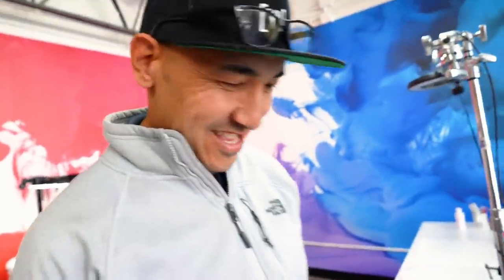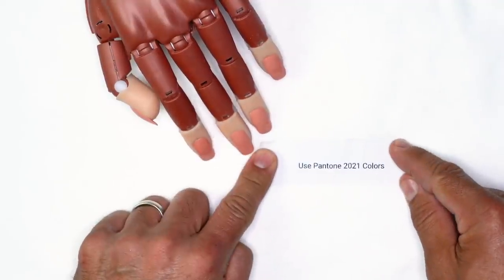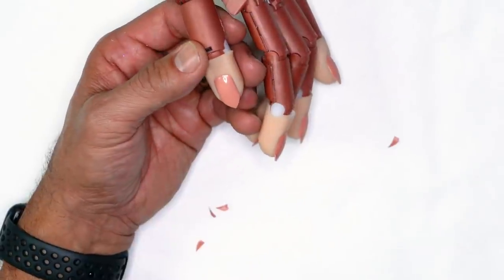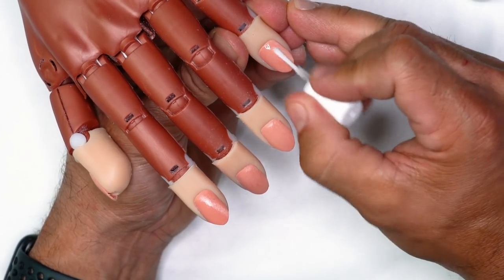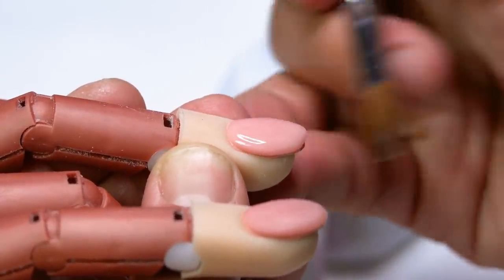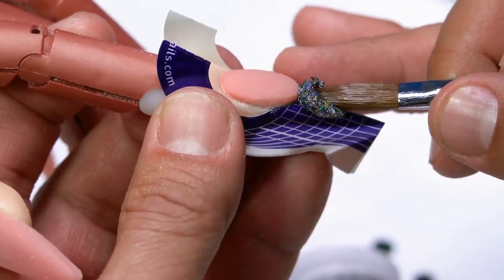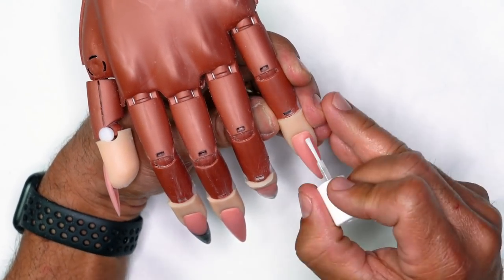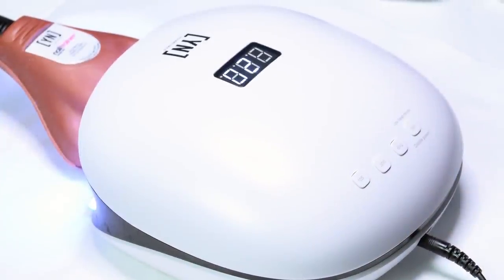Balloon Nail Challenge | The Balloons Tell Us What Nail to Create!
It’s time for another nail challenge! This time, Greg has to pick 5 random balloons with either instructions or a product name inside- and use them to create a set of nails.

Join our monthly challenges! Show us what designs you can create using the same set of products!

And let us know what you want to see for the next challenge where Tracey and Greg will battle for the best nail design! Should they pick products for each other to use? Should they do the set of nails on each other?

Products Used:
Yellow Neon 101

00:00​ - Intro
06:11 - Prep
08:59 - Sculpting Smile Lines
11:39 - Creating Irie Blitz and Party Ninja Mixture
12:36 - Hand Filing Smile Lines
13:16 - Sculpting Glitter Free Edge
16:11 - Yellow and Grey Ombre
19:13 - Nail Design Showcase
19:40 - Outro